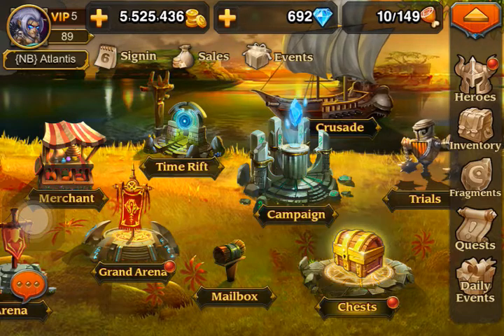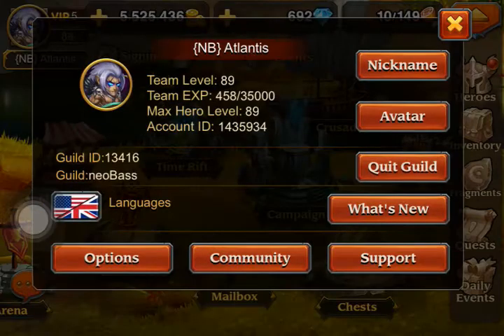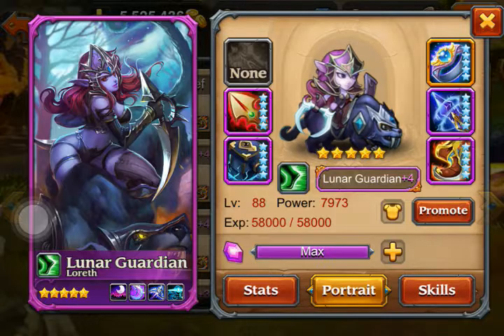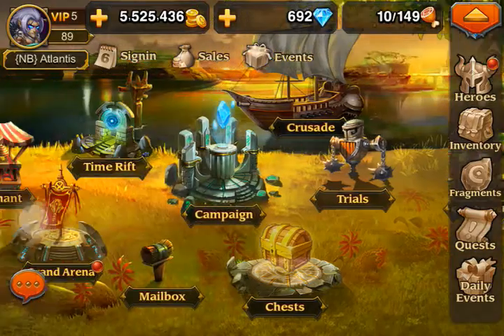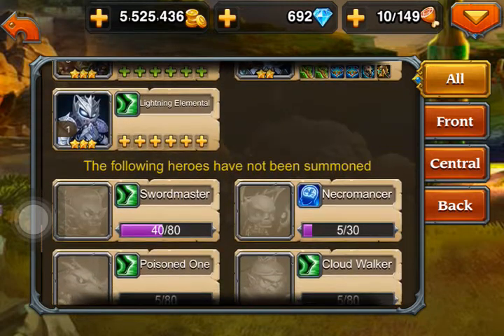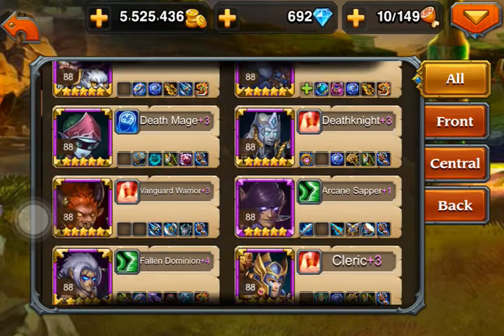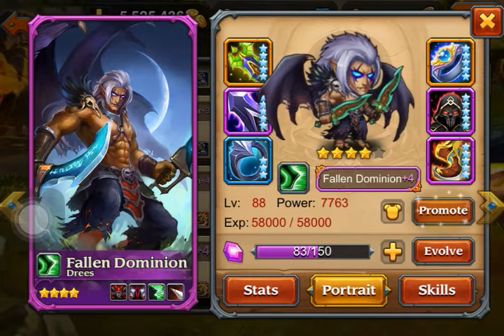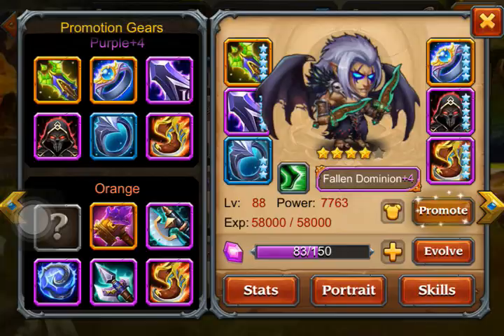Gates of Atlantis - level 89!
got the level 89, that 90 didn't took soo much at least ^^